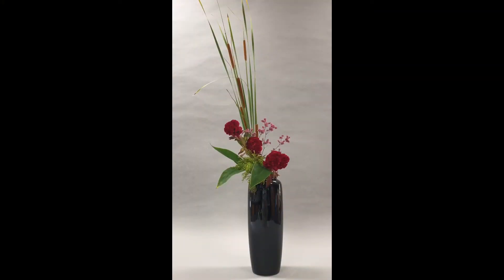Ideas for IKEBANA[Japanese floral art] 〜Set form〜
In my channel, I'm sharing my ideas for making Japanese floral arrangement, ikebana.

Adobe Premiere Clip で作成しました。から作成できます。